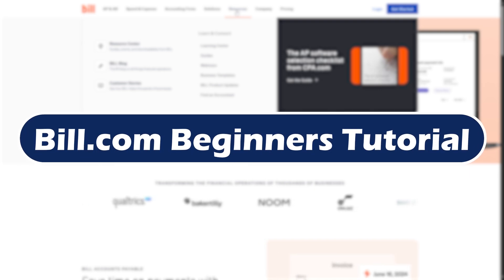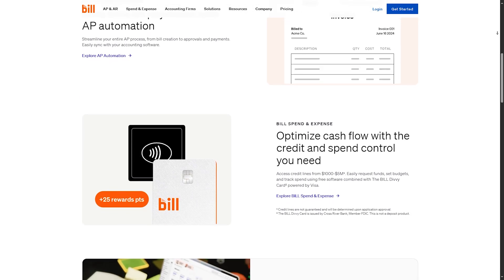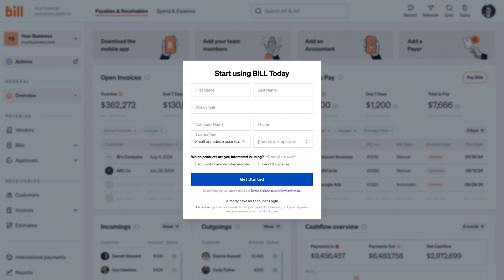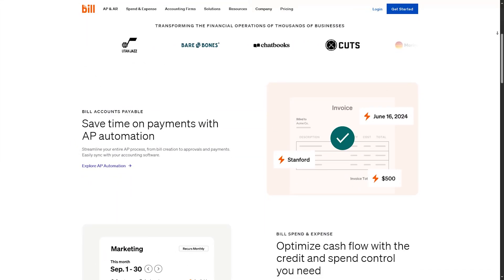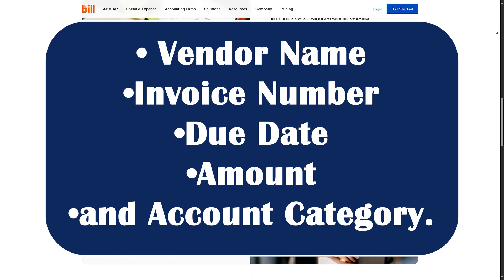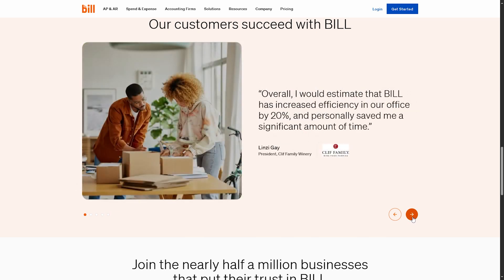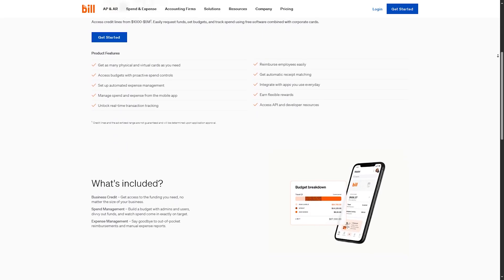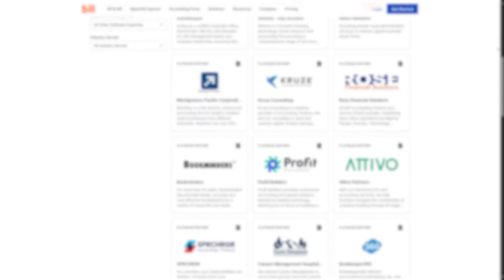Bill.com Beginners Tutorial 2025 (COMPLETE)